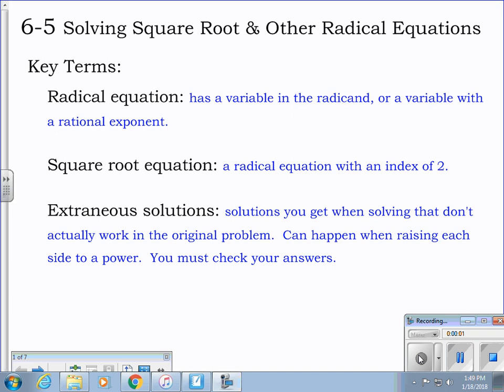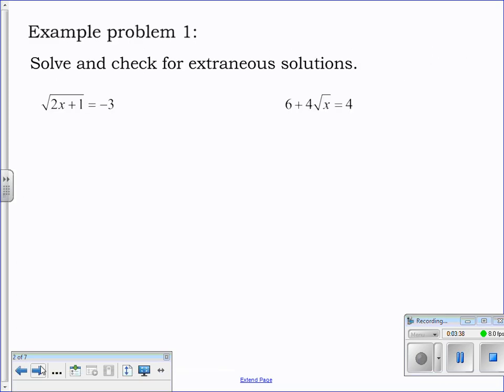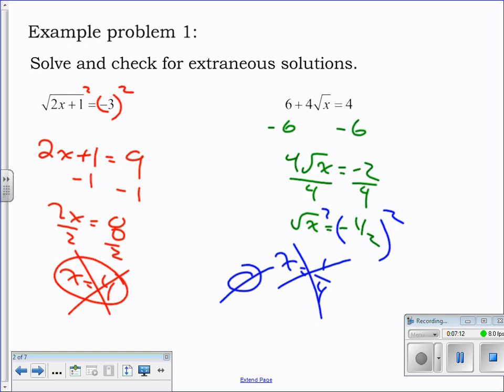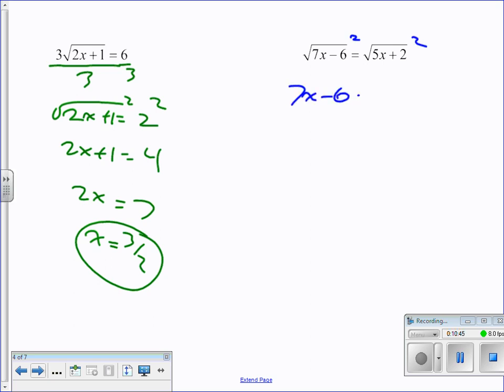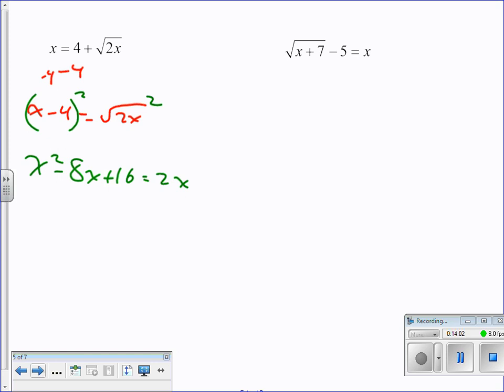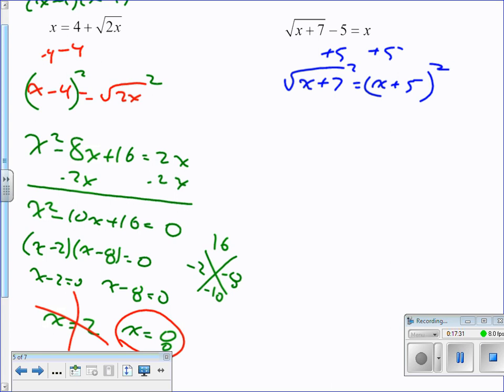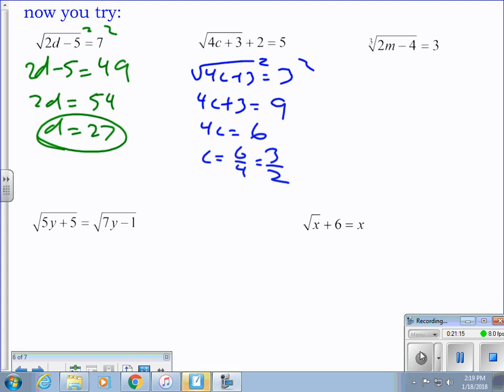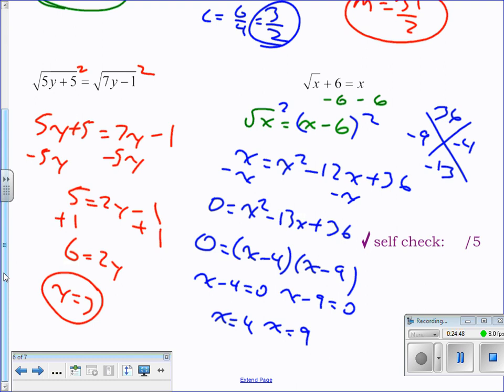Alg 2 section 6 5